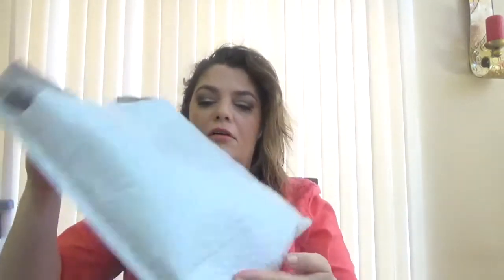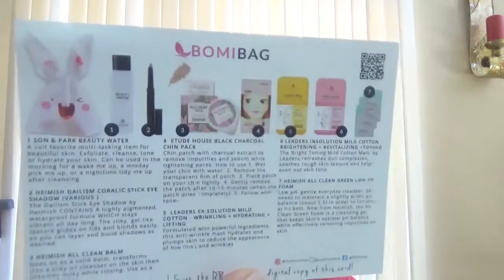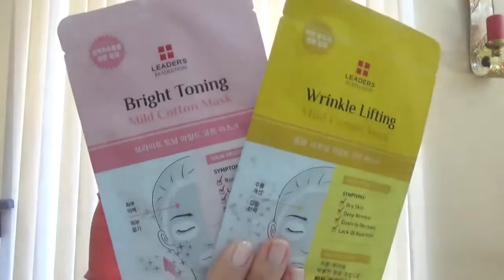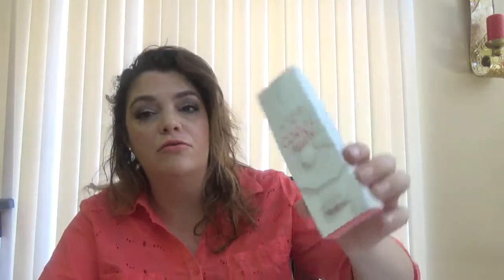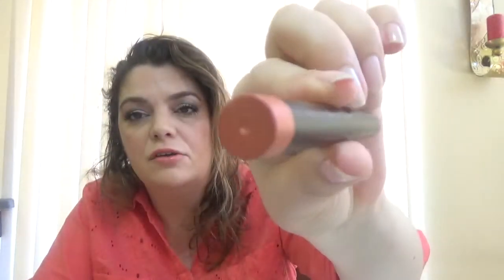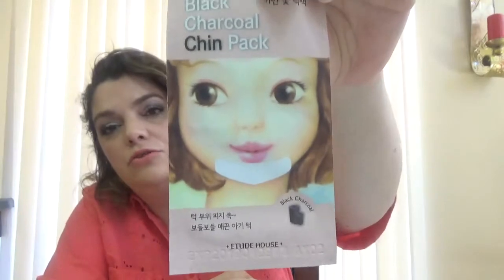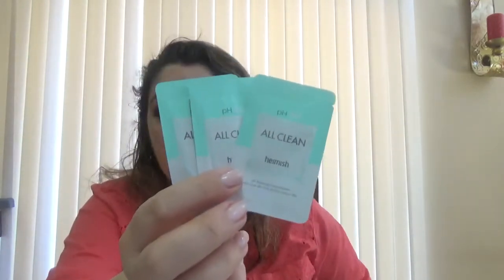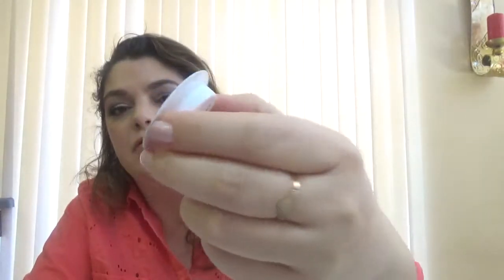BOMIBAG APRIL 2018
- Heimish all clean balm
SON & PARK BEAUTY WATER
- HEIMISH DAILISIMCORALIC STICK EYE SHADOW
- ETUDE HAUSE BLACK CHARCOAL CHIN PACK
- LEADERS EX SOLUTION MILD COTTON FACE MASK WRINKLING, HYDRATING, LIFTING
- LEADERS EX SOLUTION MILD COTTON FACE MASK BRIGHTENING, REVITALIZING, TONING
- HEIMISH ALL CLEAM GREEN LOW PH FOAM